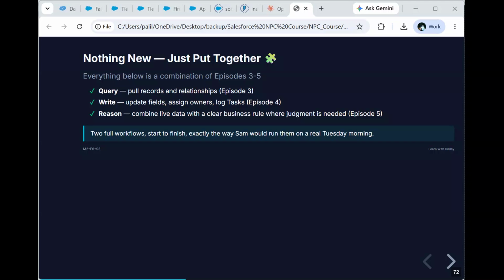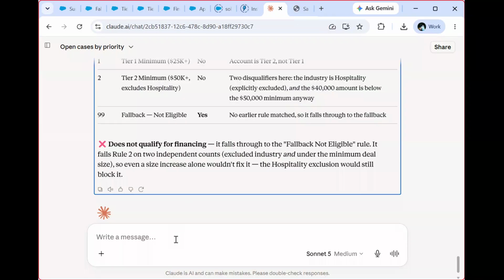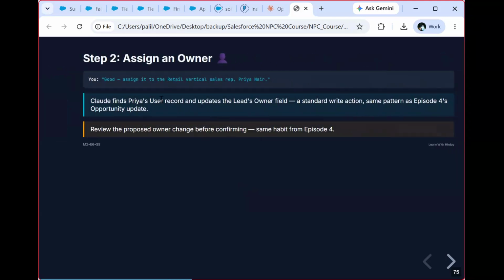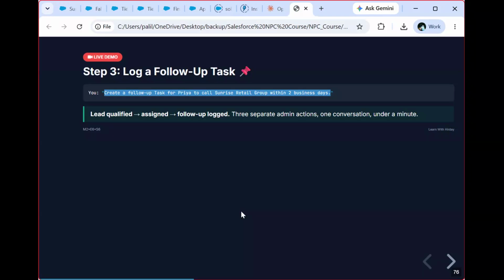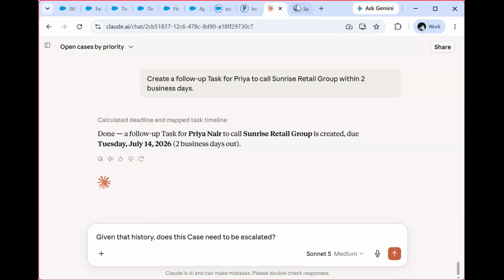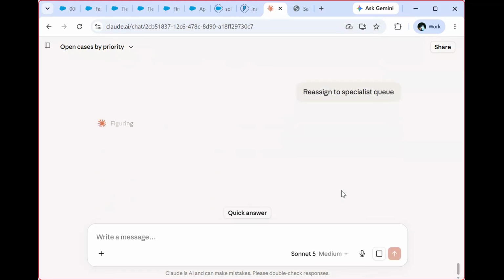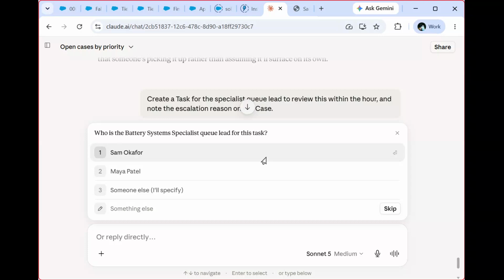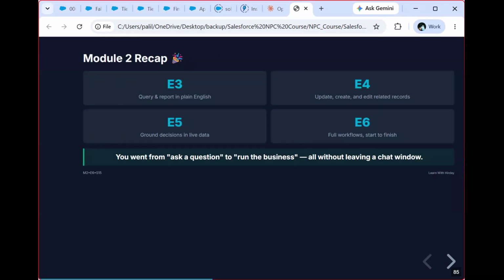SALESFORCE MCP WITH CLAUDE AI & CLAUDE CODE - Lesson 6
Title : Mastering End-to-End Salesforce Workflows with Conversational AI | Module 2, Episode 6
In this capstone episode of our series, we put it all together. You've learned how to query, update, and reason with your Salesforce data—now it's time to combine these skills into real, end-to-end business workflows.
We demonstrate how to manage complex, multi-step processes—like lead triage and case escalation—entirely through a single chat interface. See how you can perform comprehensive admin tasks, from assessing new lead qualifications to reassigning cases to specialist queues, without ever leaving the conversation.
What You'll Learn:
Workflow Composition: Combining Query, Write, and Reason techniques to build full-cycle automations.
Practical Scenarios: A real-world look at how to handle inbound leads and urgent case escalations step-by-step.
Human-in-the-Loop: Why the "Review Before You Approve" principle is more critical than ever for complex, multi-action workflows.
Efficiency at Scale: How to handle multiple administrative tasks in one go, replacing tedious manual updates with powerful AI-assisted processes.
If you’ve been following our journey from simple data querying to complex reasoning, this episode is the final piece of the puzzle to transforming your Salesforce productivity.